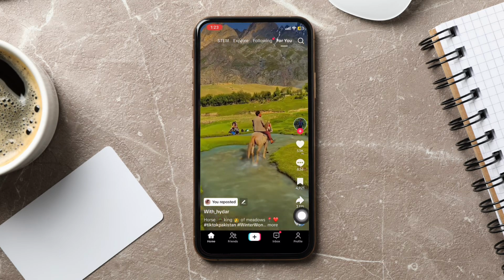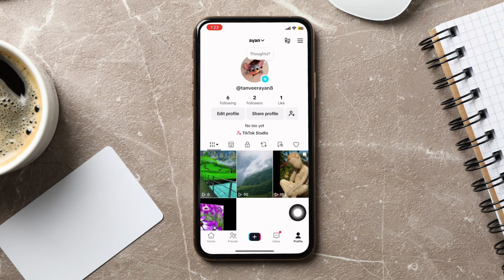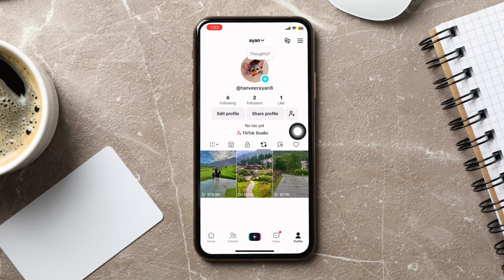How To Share A Tiktok Video 2025 (iPhone & Android)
► The Most Useful Phone Accessories on Amazon (You’ll See Why)

Learn how to share a TikTok video effortlessly and impress your friends with your favorite clips! I dive into the simplest ways to share TikTok videos, whether you want to send them to a friend, post them on social media, or save them for later. I’ll guide you through using the TikTok app's built-in features, exploring different sharing options, and even some creative ways to share TikTok content beyond the app. Whether you're a TikTok newbie or a seasoned creator, these tips will make sharing TikTok videos a breeze. Perfect for when you find that hilarious TikTok you just can't keep to yourself! Let's make your TikTok sharing game strong and keep the fun going.